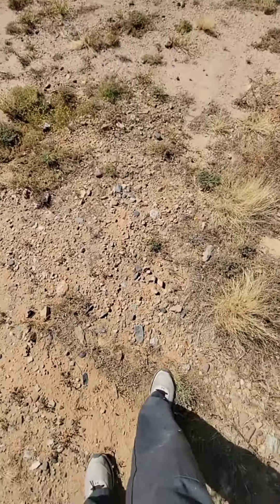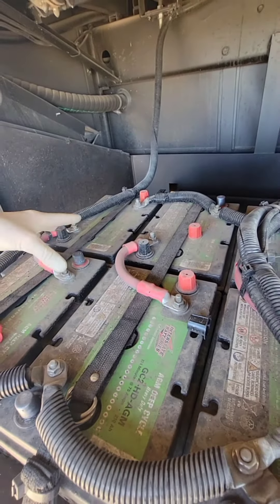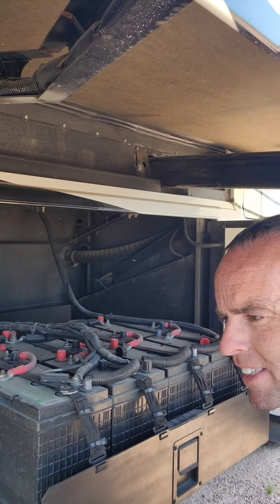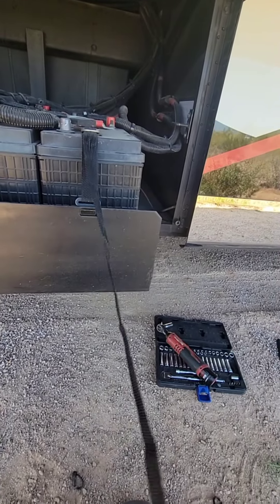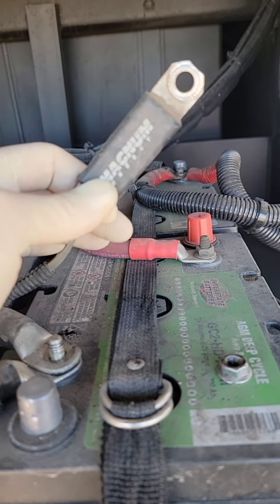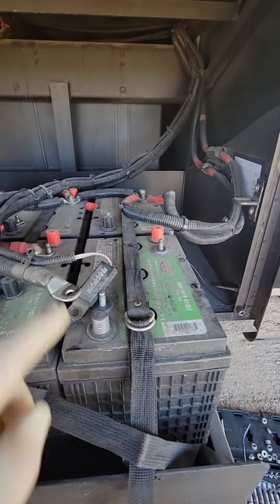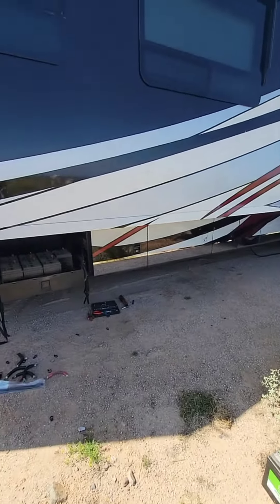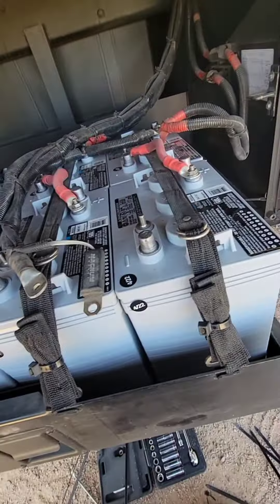new house batteries